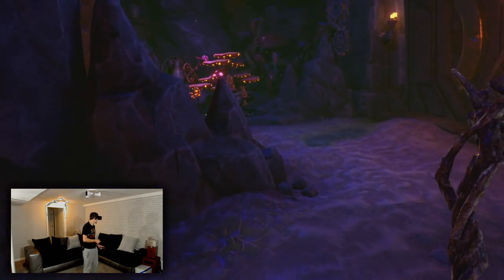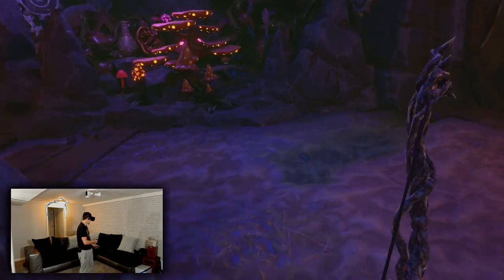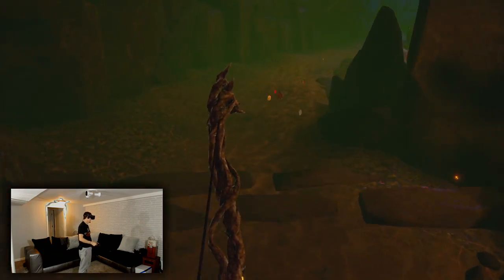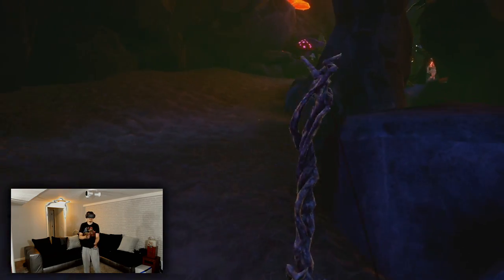Am I The Best VR Archer Or What?! | Karnage Chronicles #2 - Oculus Rift + Touch (Two Sensor Set Up)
In todays video we jump into some more Karnage Chronicles but this time on the Oculus Rift. The game is very fun, Looks visually great and is easily one of the more immersive experiences I've had the joy of playing in VR.